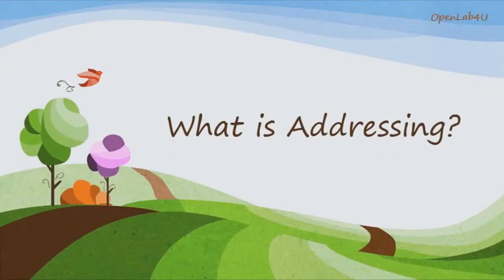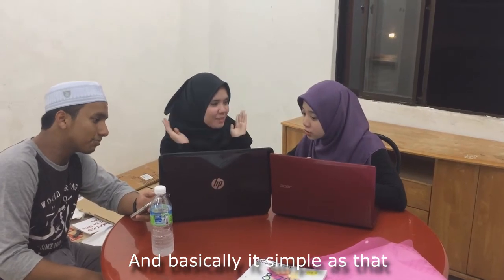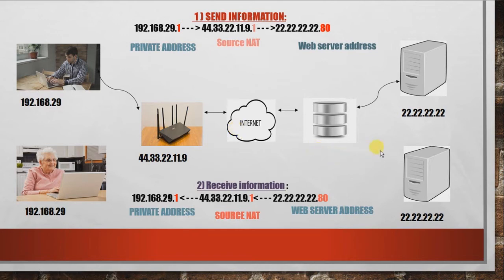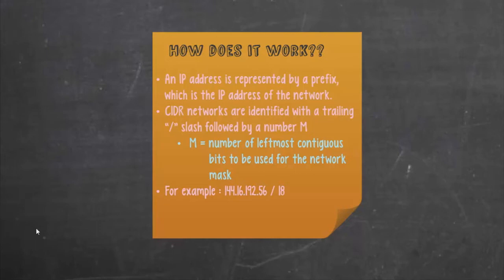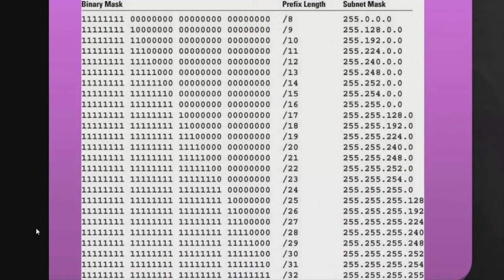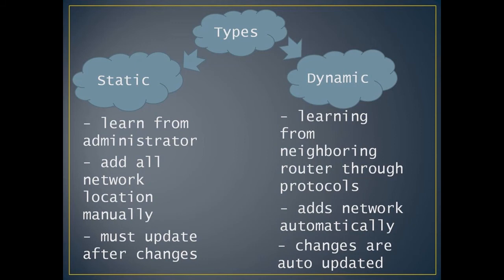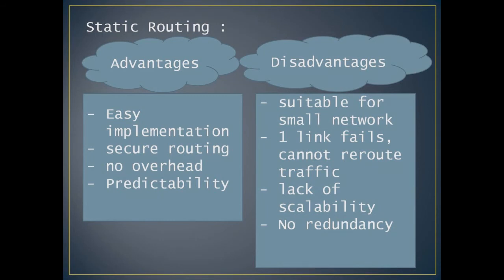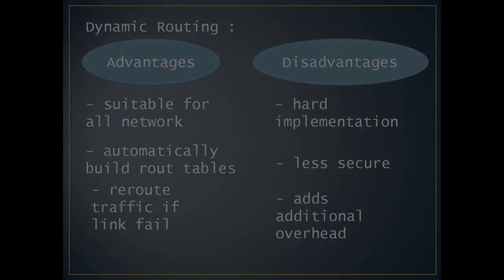Addressing and Routing Review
Group Name: Chronosphere
Topic: 7
1. Muhammad Ashraf Aiman Bin Mohd Noh 23244
2. Mohamad Hafiz Bin Mohamad Noor 24043
3. Nurin Nabilah Binti Nazlan 23267
4. Nur Hidayah Binti Ibrahim 23266
5. Iqbal Hanif Bin Kamarulzaman 23241